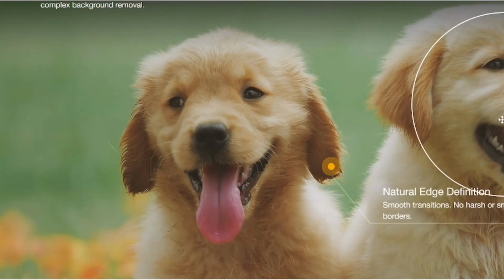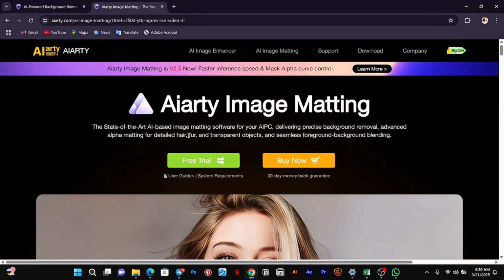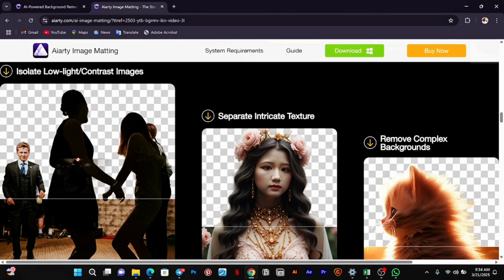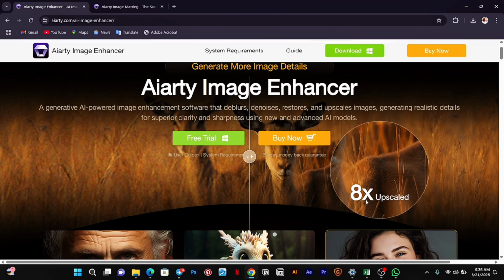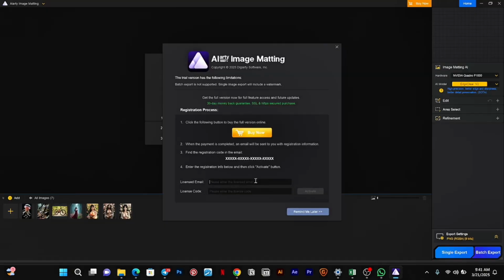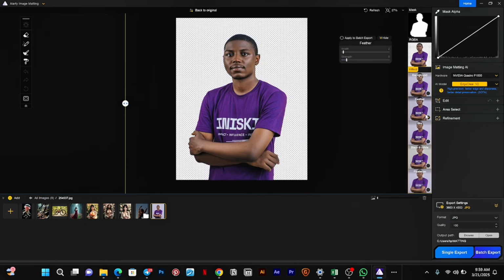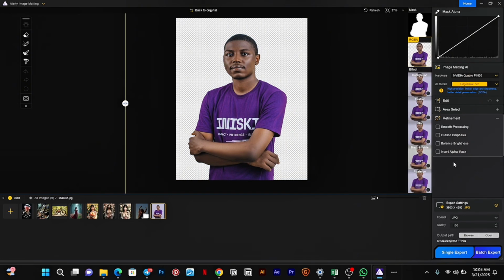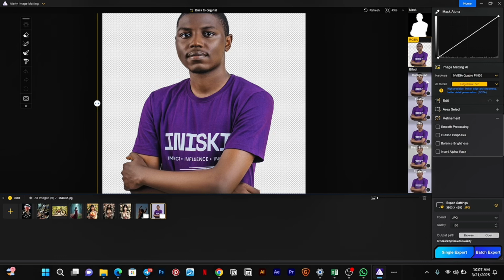This SECRET Ai-powered background removal tool works like magic (+ FREE GIVEAWAY & TUTORIAL)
Get a ALL-IN-ONE detailed Course that covers Smartphone Graphic Design, Client Acquisition & Monetization, & Content Creation (As a Creative) + more bonuses,

More of my digital products that has transformed the lives of hundreds of young persons can be gotten

Who Am I:
My name is Inioluwa Mobolorunduro, a 20yr old. I am different things to different people as a result of the different hats I wear

I always find it difficult to write a summary about myself , because it usually put me in a state where I’ll be wondering what part of my life and my track records I have to leave out so it doesn’t get too long

Over the past 3yrs that I got intentional with my growth,
→ I’ve directly impacted thousands of persons in the design space, by either inspiring them to join the design space, and/or equipping them to be better designers, through this youtube channel, and through free & paid classes/courses

→ And at least 10,000 young persons between the ages of 15 and 24 have been directly impacted, through some of my Impact projects that have helped to enlighten and empower them with the knowledge, skills, access and even resources, to live a life of Impact, Influence and Income, as young as they are

As an engineering student, I found a better way to summarize my life from “Applied Mechanics“

My life over the past 3years have been driven majorly by 3 concurrent forces,
→ Impact
→ Influence
→ Income

These 3 forces all intersect at a point, strongly held together by a bigger force which is God